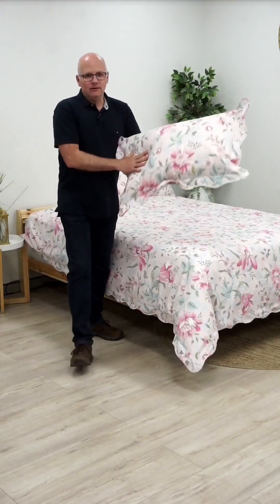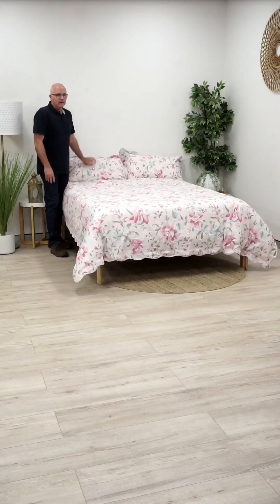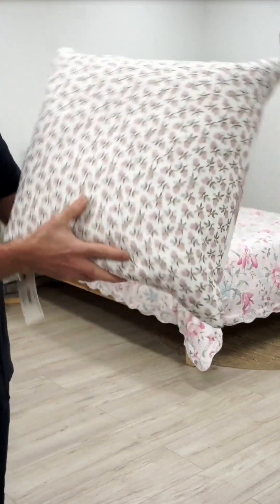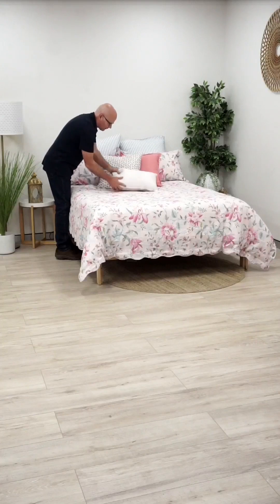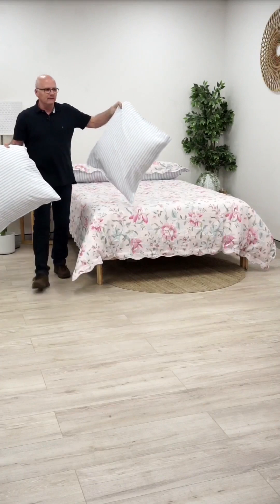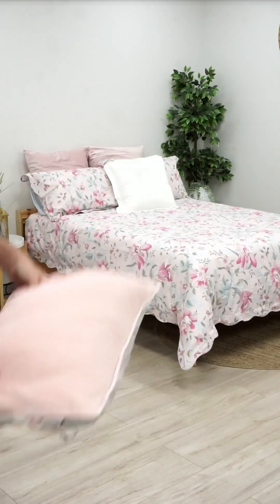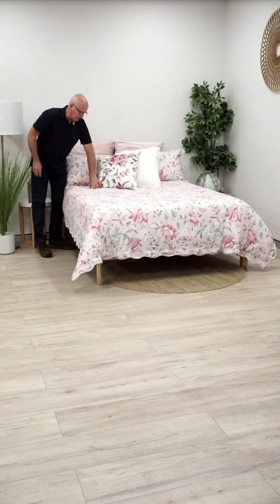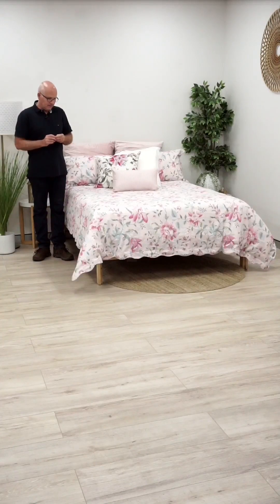Styling Our Edita's Garden Blush Pink Quilt Cover Set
The Edita's Garden Blush Pink Queen Bed Quilt Cover Set radiates a captivating sense of warmth, Edita’s Garden beckons with an air of irresistible charm. We recorded this live on December 21st and styled this quilt cover set with some of our cushions and throws.

You can shop My Linen's full range of quilt covers

0:00 Edita's Garden Quilt Cover Set
1:26 Styling this Quilt Cover Set